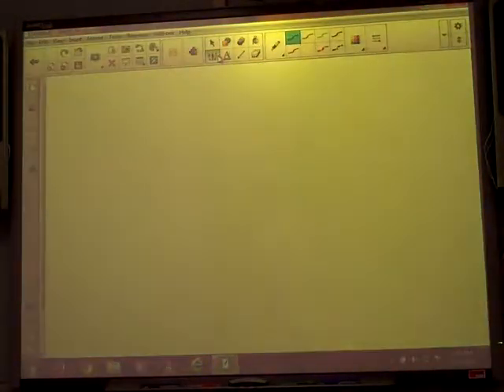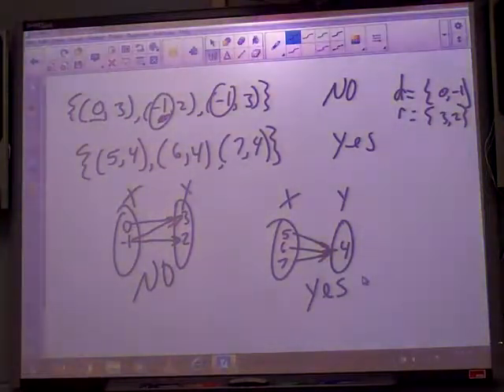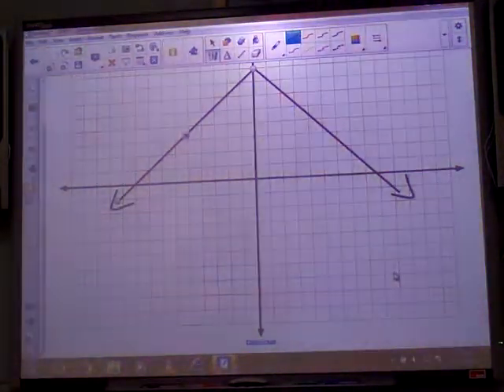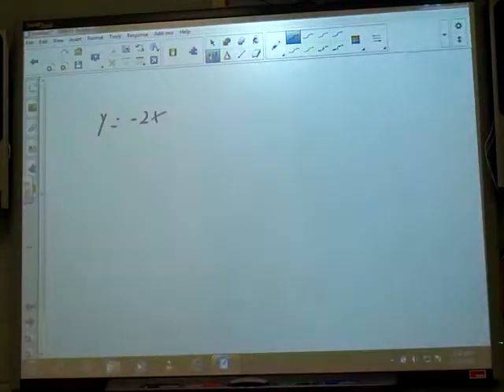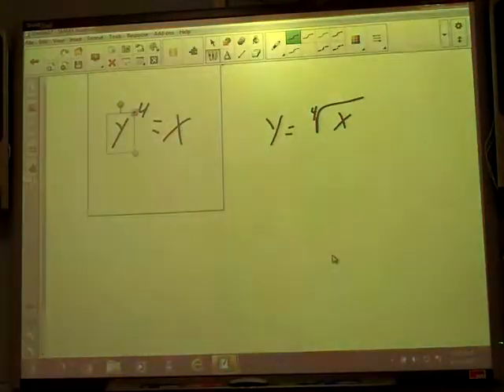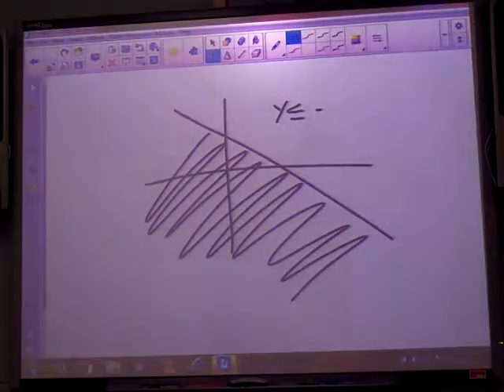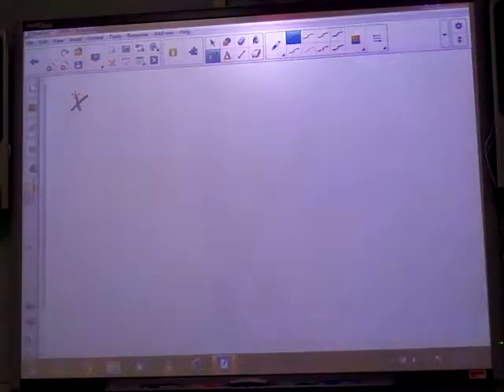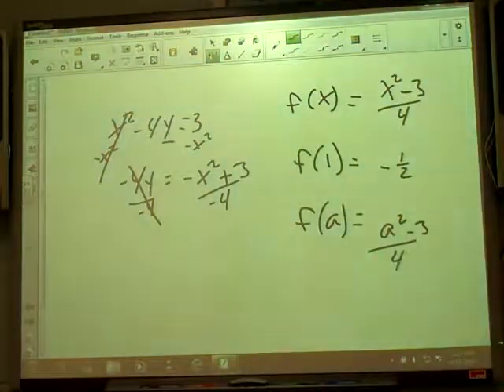9/15/17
Functions
Algebra 3